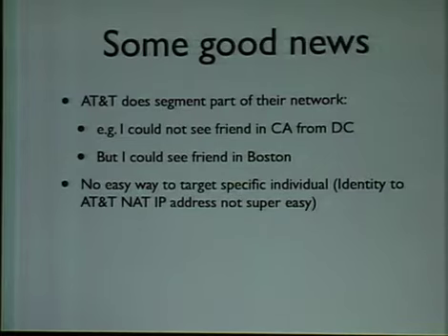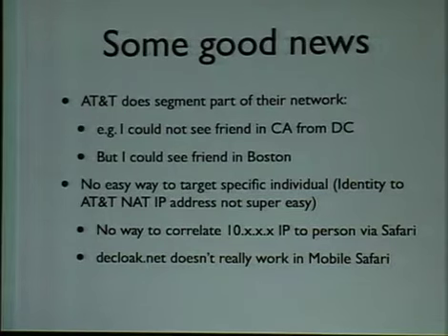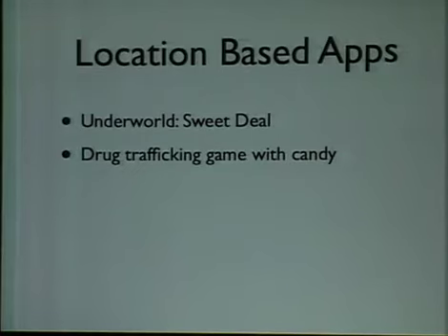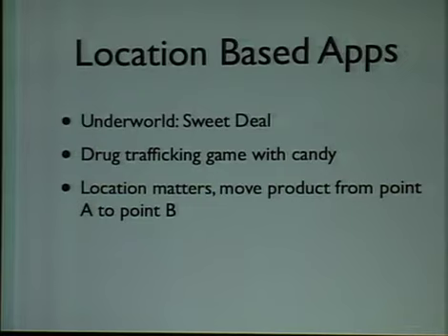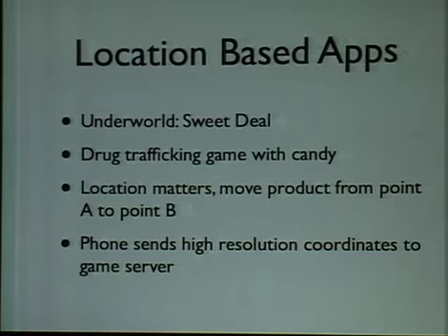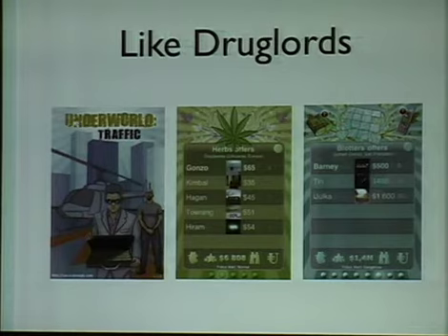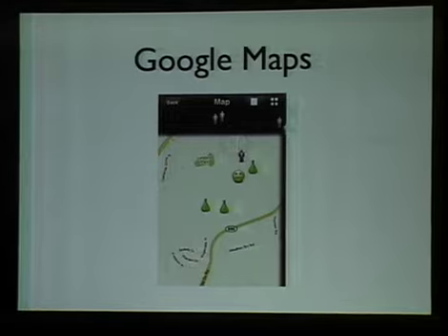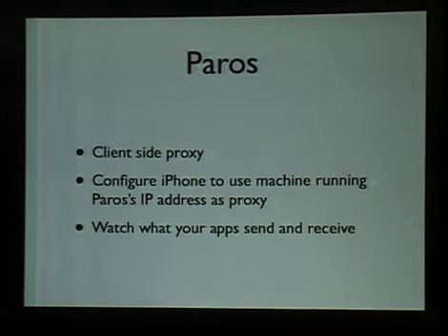Shmoocon 2010: The New World of Smartphone Security - What Your iPhone Disclosed About You 3/5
Clip 3/5
Speaker: Trevor Hawthorn

When most people think of Smartphone security, they think forensics, encryption, screen locks, remote wipe, etc. This talk doesn't care about that. The New World of SmartPhone Security tackles security concerns that are not being discussed and have not been publicly disclosed. In this talk we will examine mobile to mobile attacks within cellular IP networks, the iPhone attack surface, iPhone worms, iPhone location-based gaming privacy concerns, and iPhone web application security.

Proof of concept attacks, metrics gathered over the last six months, and redacted data gathered during our research will be presented.